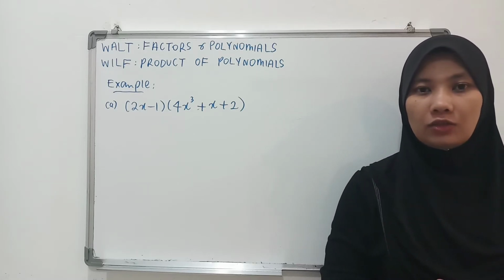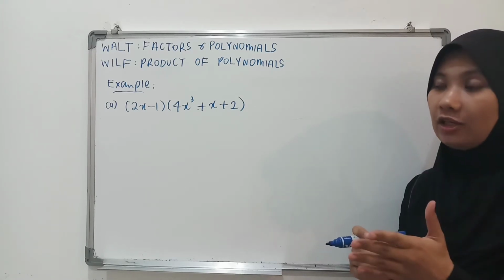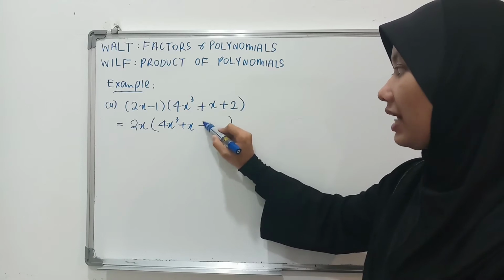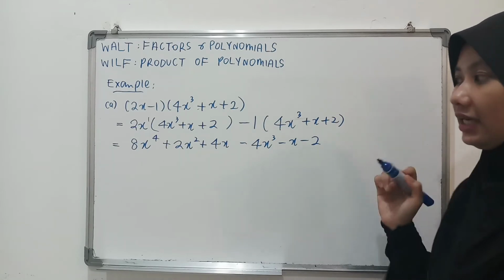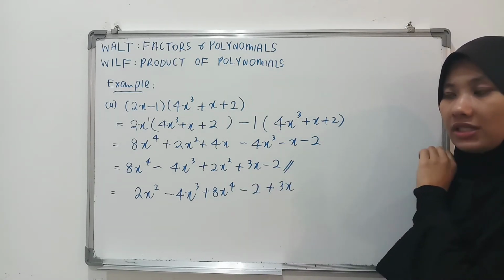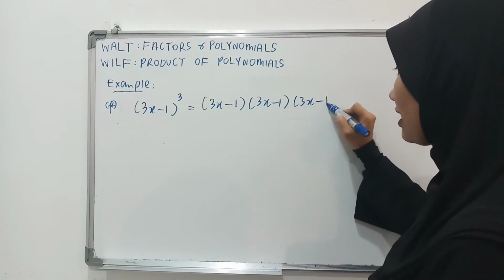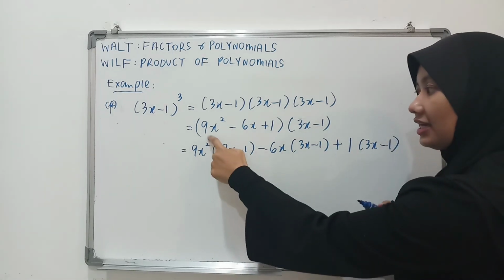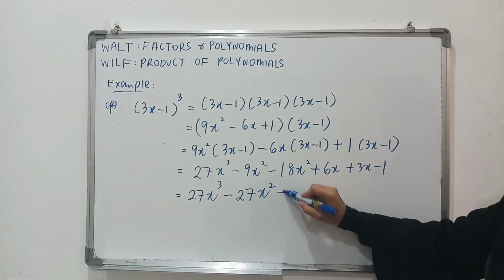Additional Mathematics Year 9 [part 1] : Product of Polynomials (Week 34)